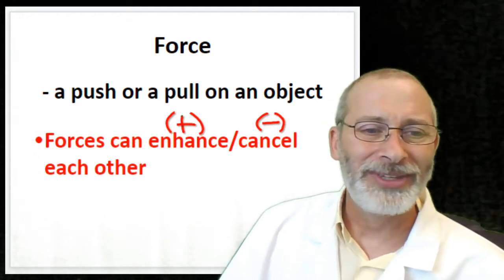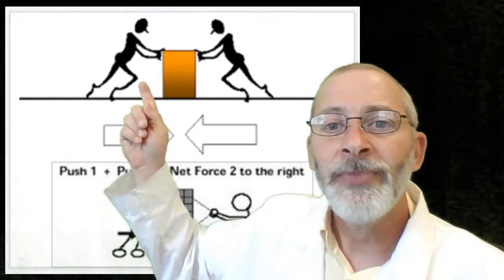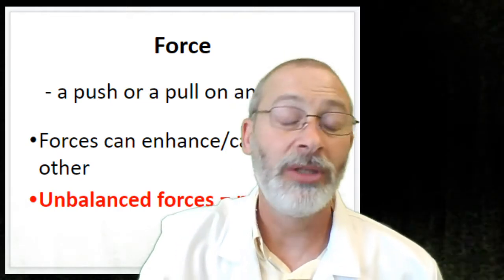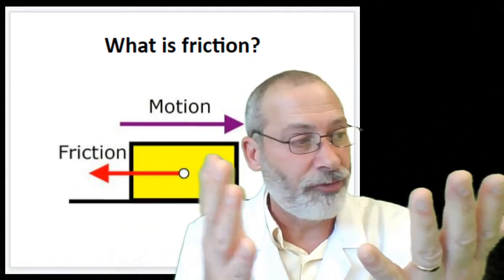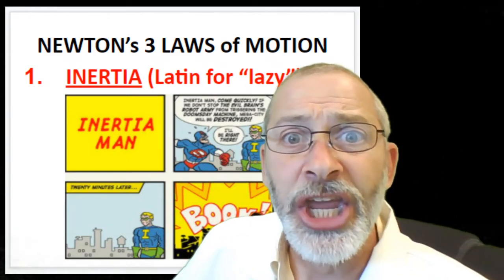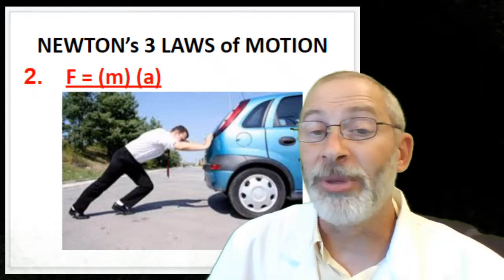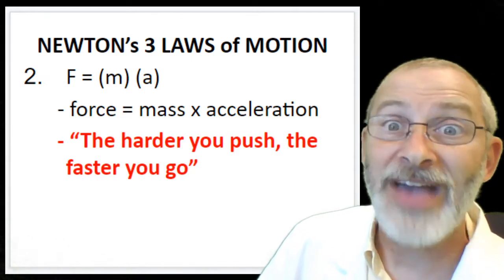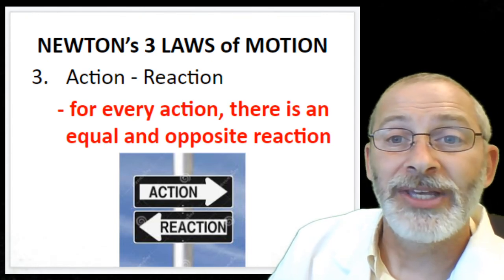03 8 Forces and Motion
Forces, Friction, and Laws of Motion